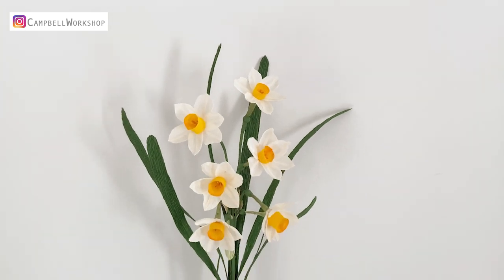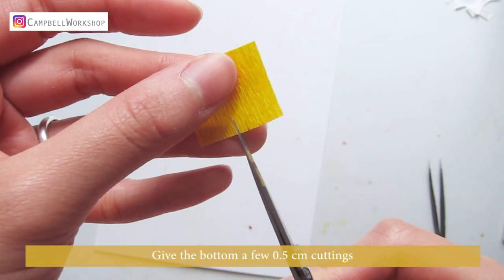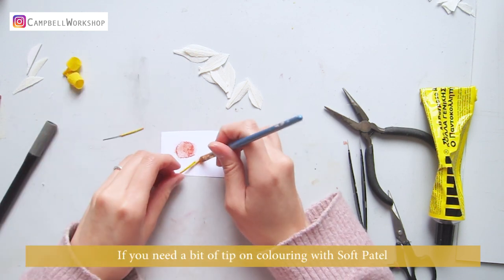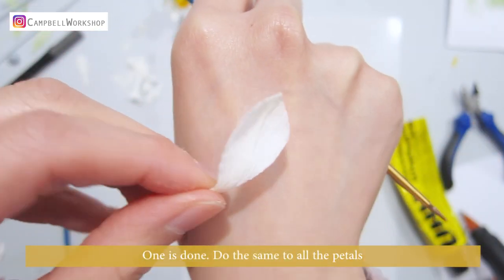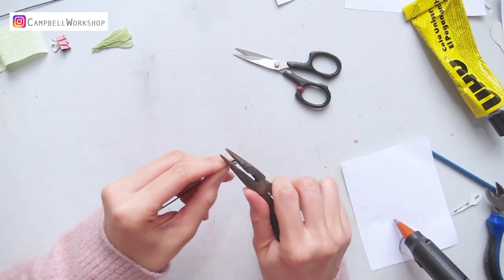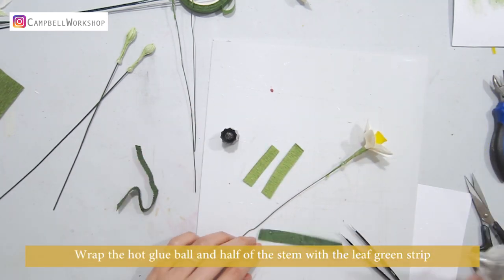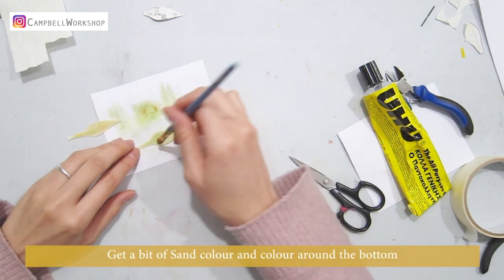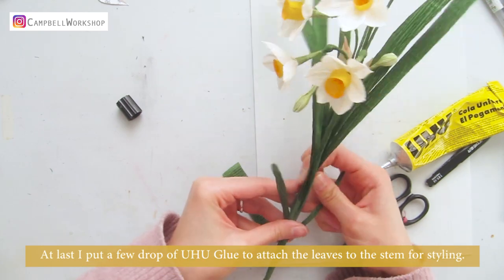MAKING BUNCH-FLOWER NARCISSUS with Crepe paper | CHINESE SACRED LILY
Happy lunar New Year ! Today we are going to make Bunch-flowered Narcissus which is also known as Chinese sacred lily. Bunch-flowered Narcissus is a very popular flower during Chinese New Year.

Crepe papers in 90g Yellow, 90g Beige, Olive Green and Leaf Green
Soft Pastel in Red, Orange, Light Green & Dark Green
Floral wire in 26, 22 & 18 gauge
a pair of flat pliers, round nose pliers and wire cutter
Paper clips

Paintbrush
our templates
UHU Glue
Hot Glue